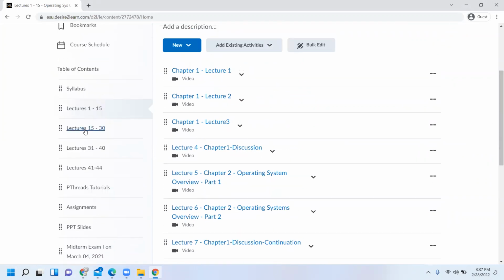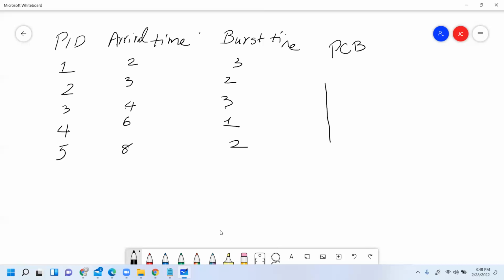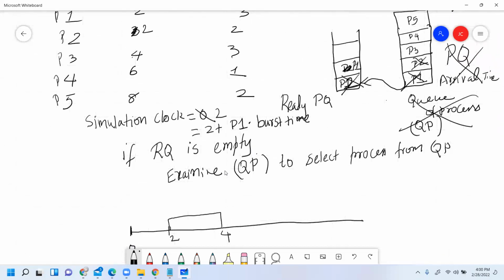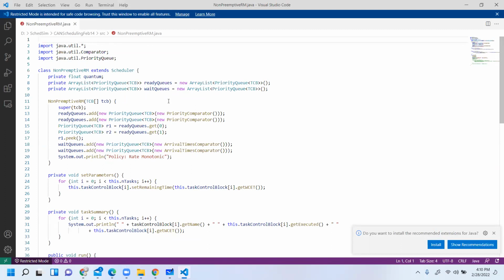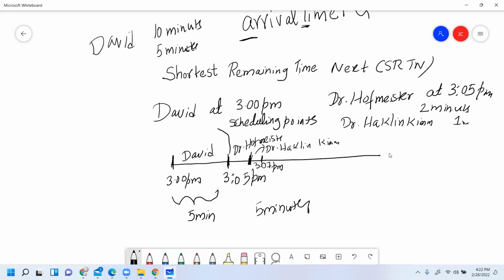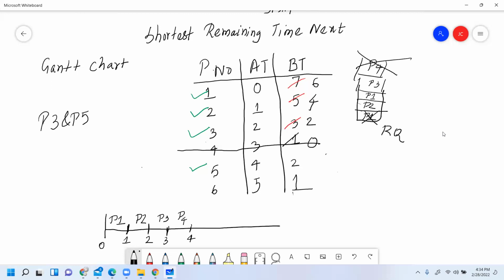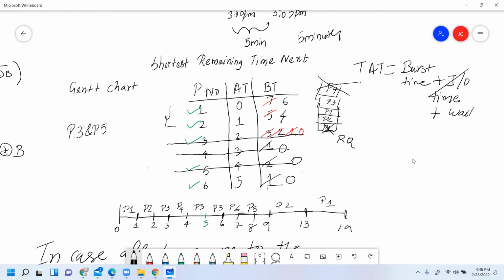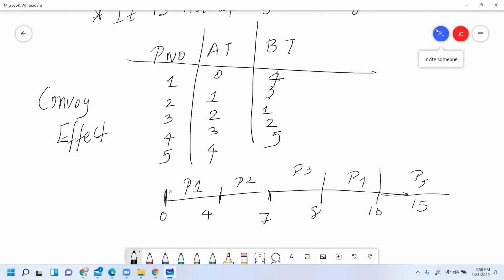SRTN and FCFS SCheduling Lecture 12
Shortest Remaining Time Next and First Come First Scheduling. CPSC 340 Operating Systems Concepts and Design